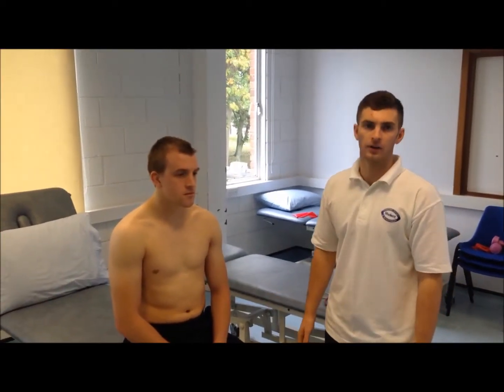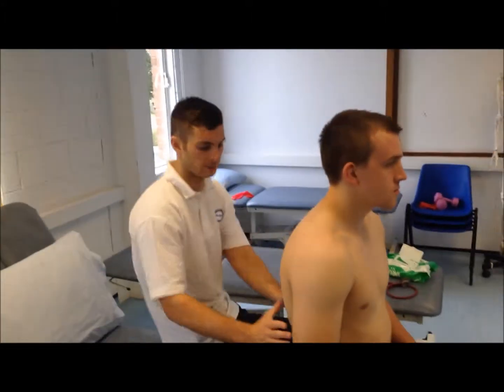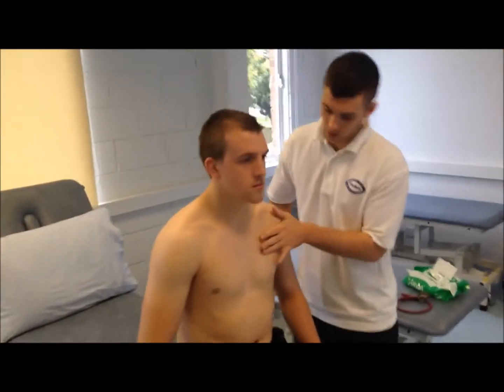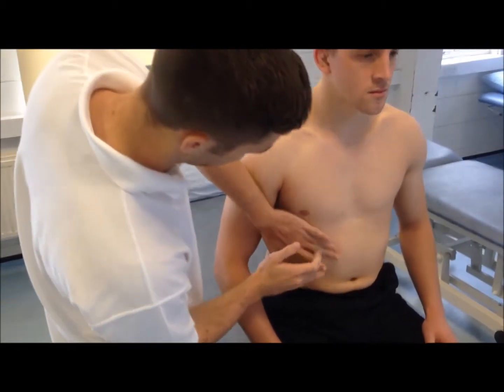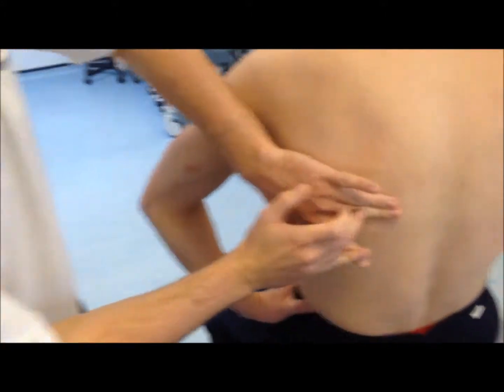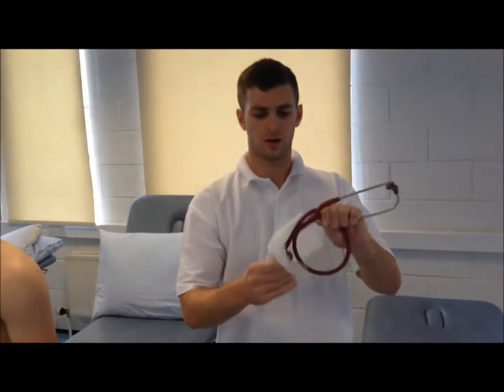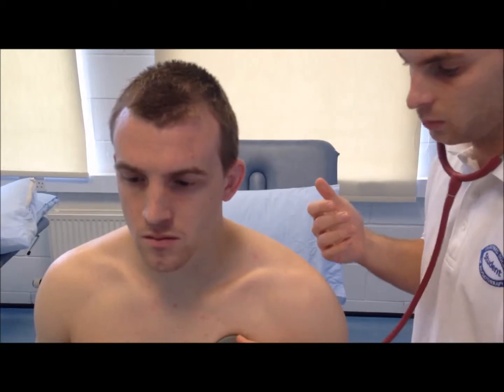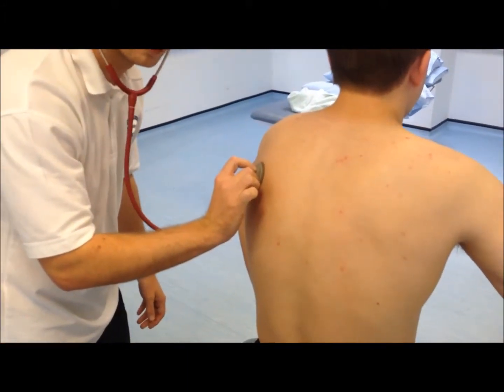Cardiorespiratory Assessment James Sharp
Small part of a cardiorespiratory physiotherapy assessment uploaded as part of E-skills portfolio for MSc Physiotherapy (Pre reg) @Northumbria University 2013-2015